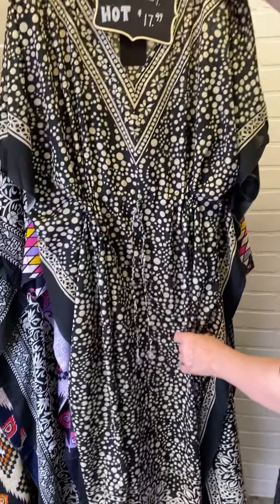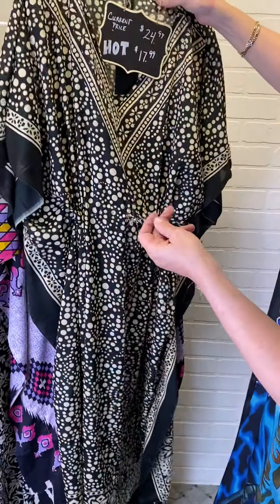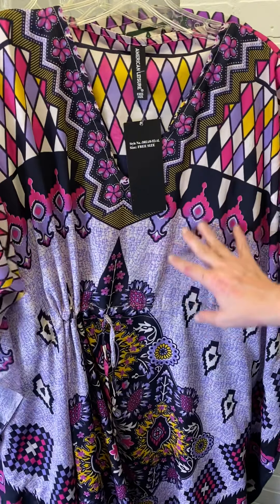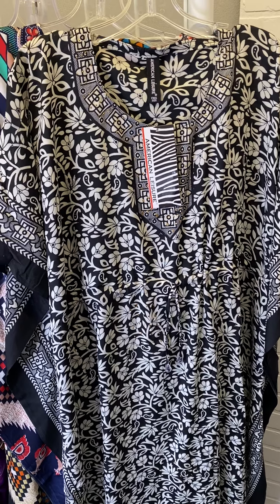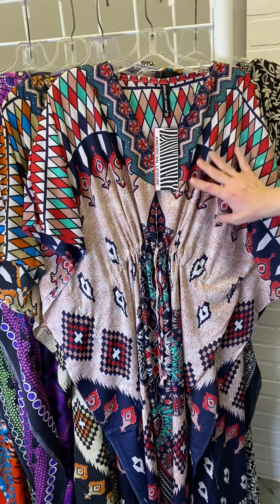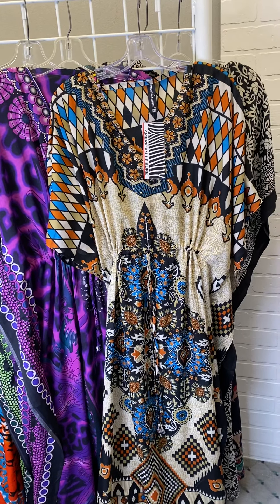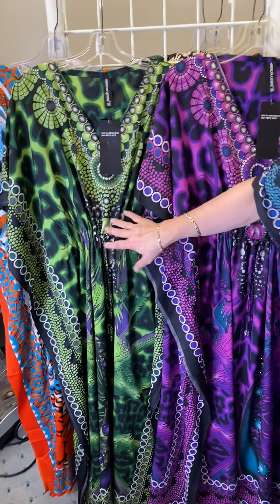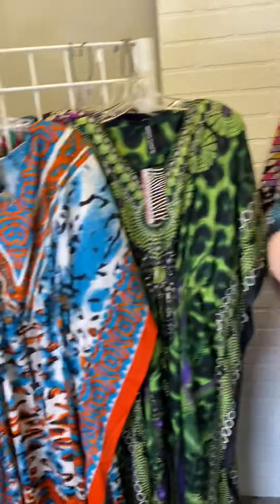CAFTAN DRESSES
Caftan Dresses are full of vibrant color in a long maxi style length.  Butterfly sleeves provide easy 'air conditioning' to keep you covered but cool.  V-neck style is figure flattering and shows off a color coordinating necklace.  A touch of sparkle gives this gorgeous dress a pop.  Lightweight poly material does not cling to your body.  Great for home, out or by the pool.  Look great, stay cool with Caftan dresses from Four Seasons!